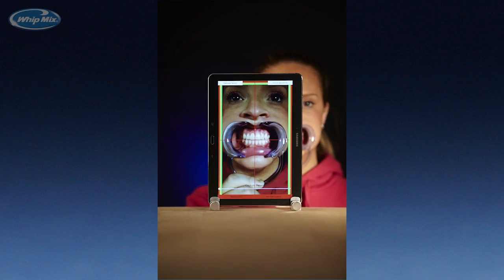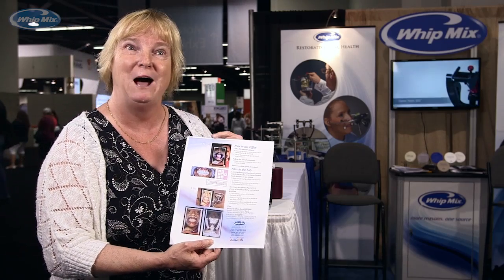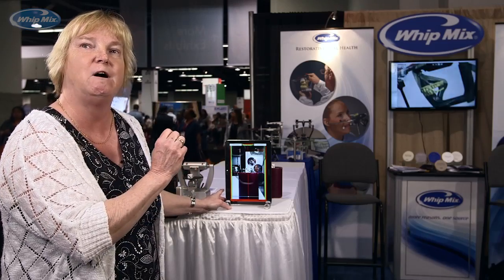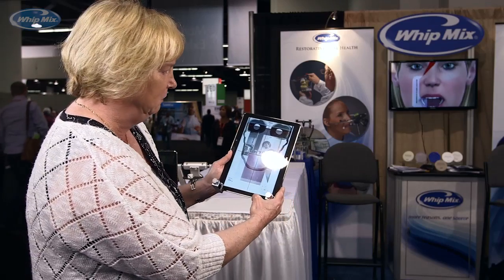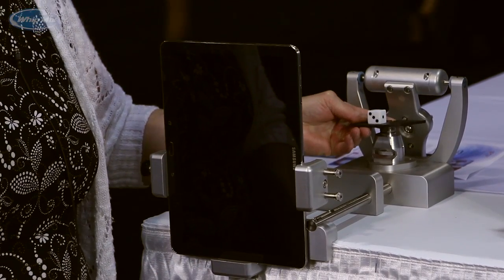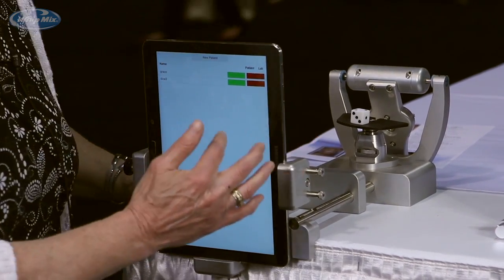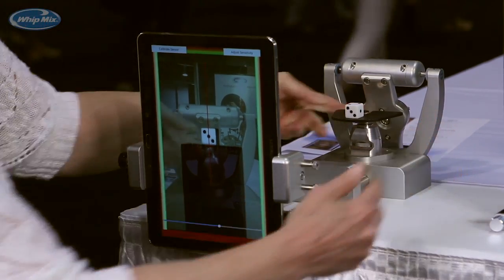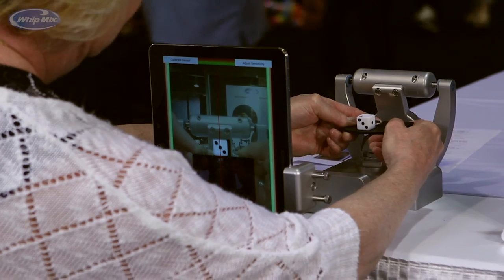Meet Max - MaxAlign App Demo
Lorena Lighthart demonstrates MaxAlign from Whip Mix. This system captures valuable patient records in an Android app. This can then be sent to the dental lab to aid in mounting of models on an articulator.